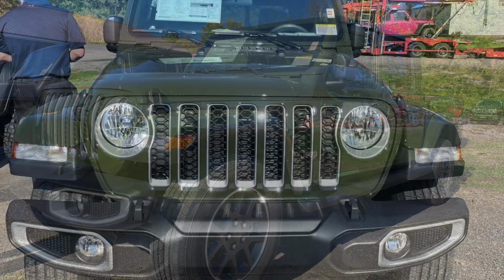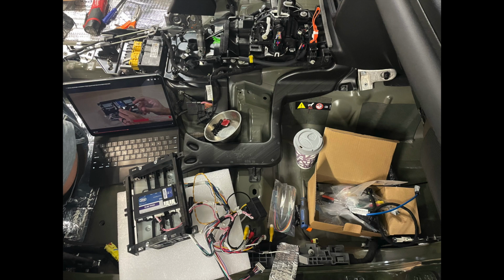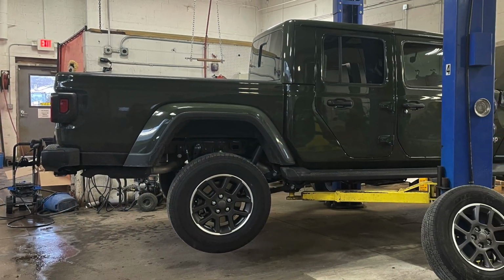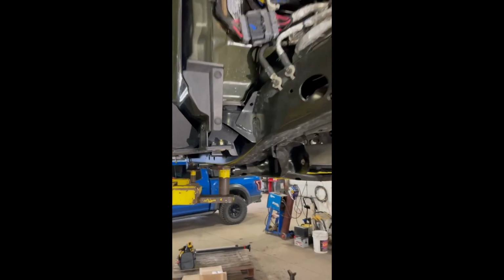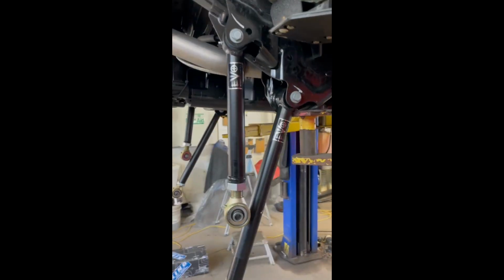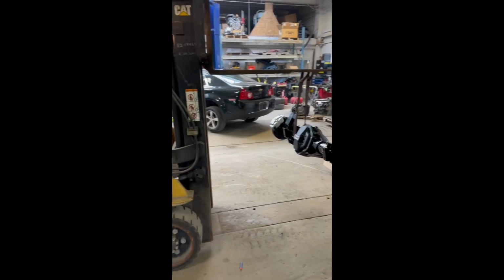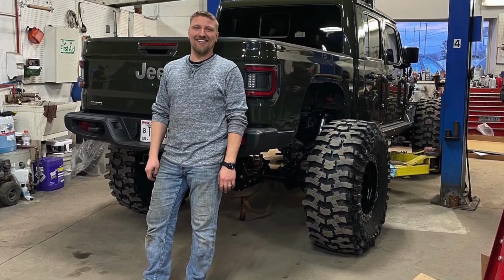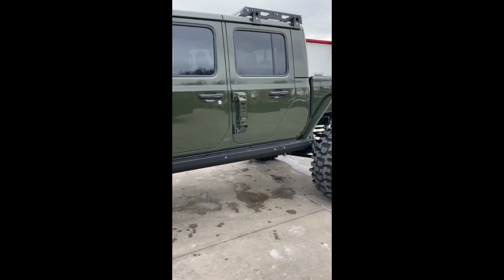Extreme Custom Build! Brand New 2021 Diesel Jeep Gladiator On 43's! Revised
In this video, we give you an inside look at what went into this extreme build!! Scott took this completely stock brand new 2021 diesel Jeep Gladiator, right from the showroom floor, and modified it into this ultimate, one of a kind, Jeep Gladiator! The General!

About us:
We are a family of 4 from Wisconsin who travel the United States finding new adventures! We have different rigs set up depending on whether we are rock crawling or overlanding or doing both;  Even in different climates!!

adventure.further
jt_general